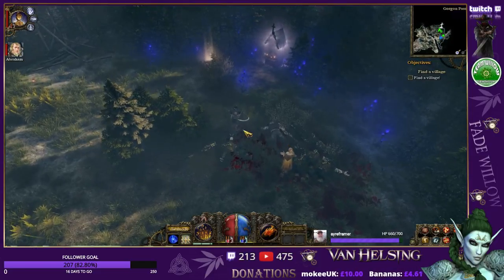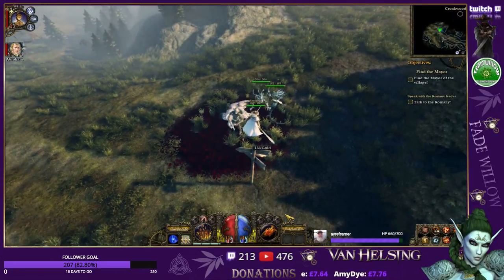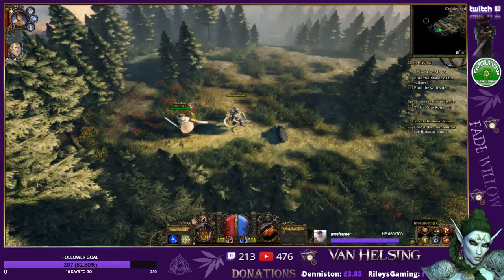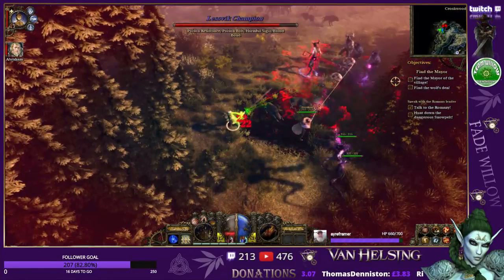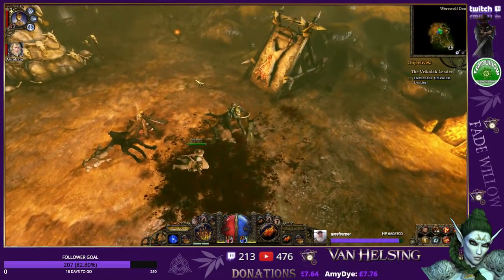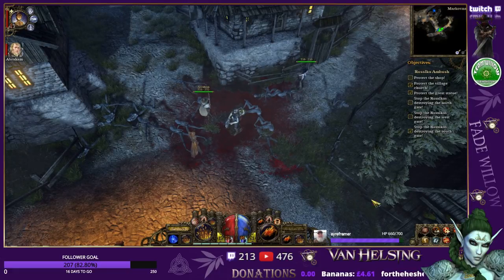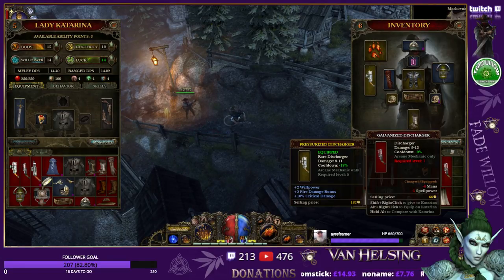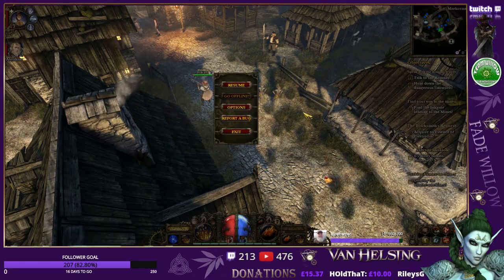The Incredible Adventures of Van Helsing - sponsored by RobH #01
Put on your wide-brimmed hat, grab your weapons and embark on an incredible adventure in the gothic-noir world of Borgovia, where mad science threatens the fragile peace between monster and mortal. Be Van Helsing, monster-hunter extraordinaire and save the day with your charming and beautiful companion, Lady Katarina (who happens to be a ghost, by the way). Explore the savage wilderness in the mountains and the soot-stained brick districts of a grim metropolis twisted by weird science, and don’t forget: you might never know who the real monsters are!

YOU TUBE - DAILY CONTENT GUARANTEED

The rest of your donation will be used to put back into the channel to enable me to continue bringing new games & upgrading my system to bring you better quality video & stream content.
CURRENT SHOPPING LIST
7D2D Server (ongoing) - More RAM - New Microphone - New Chair - New Games